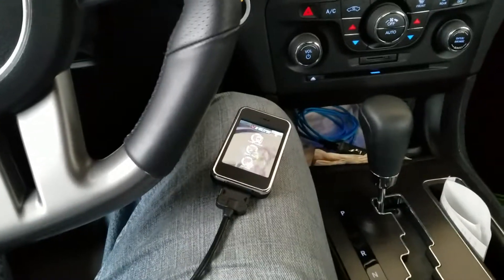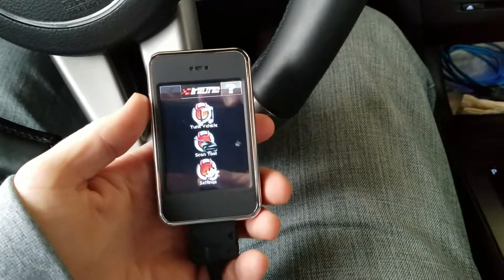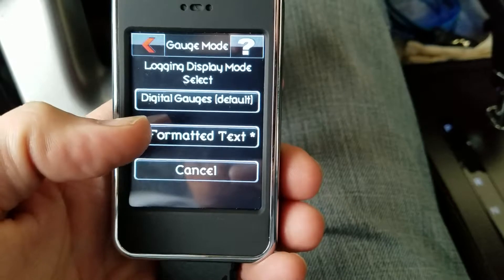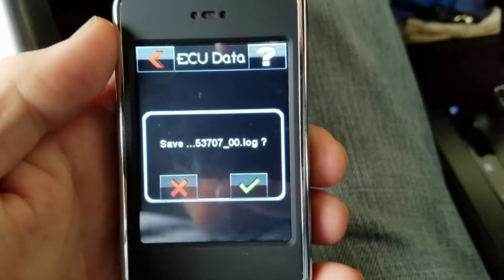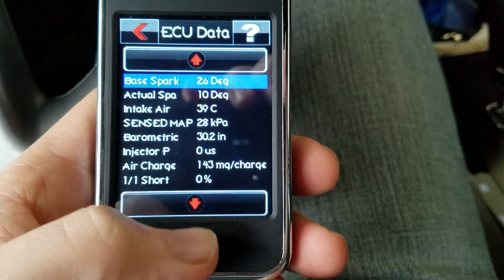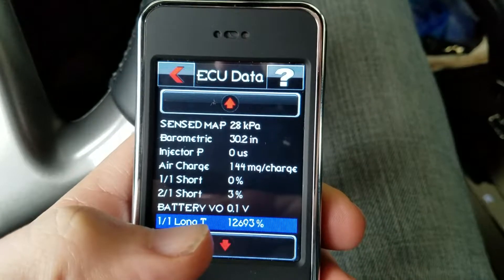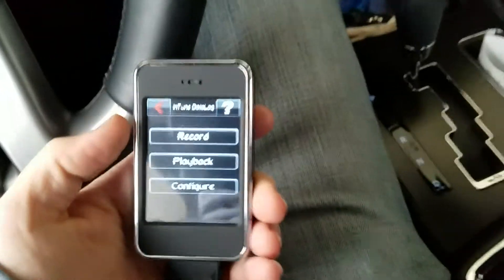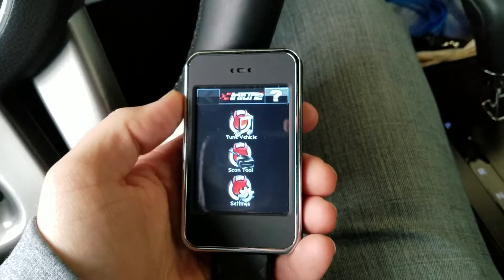How to data log with the intune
Data logging with the intune for custom tunes